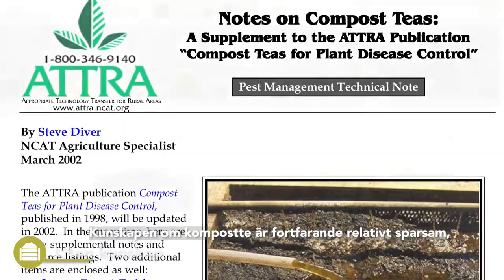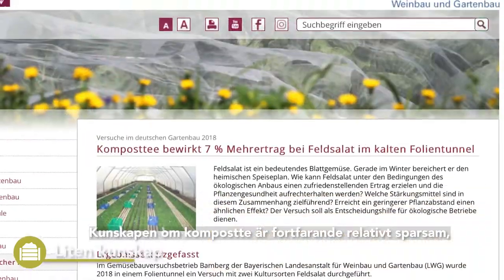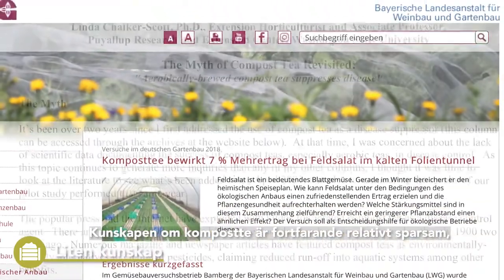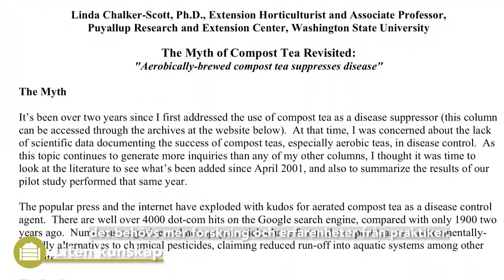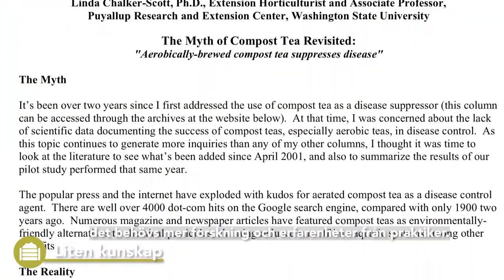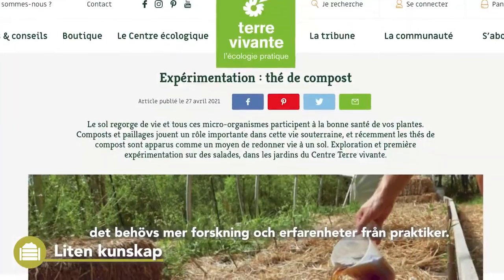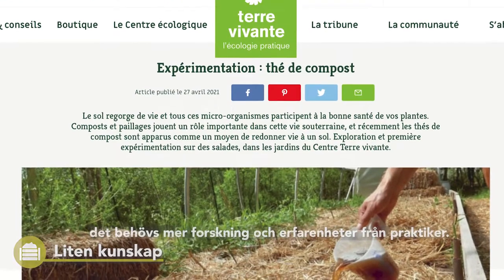KOMPOSTTE: PRAKTISK INFORMATION, FÖRDELAR OCH NACKDELAR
Att producera och använda kompostte är en relativt ny metod. Man drar nytta av den stora mångfalden av mikroorganismer och andra värdefulla föreningar som finns i komposten